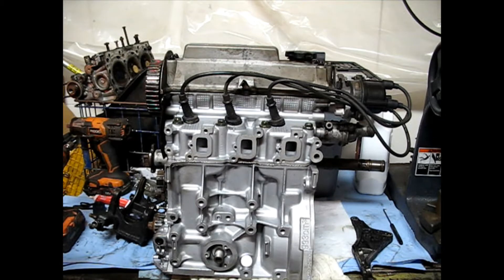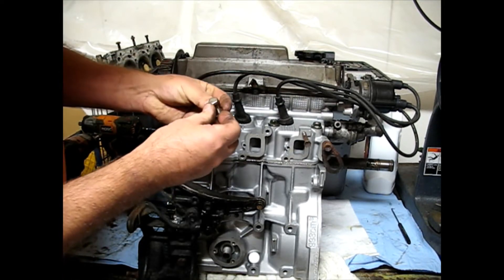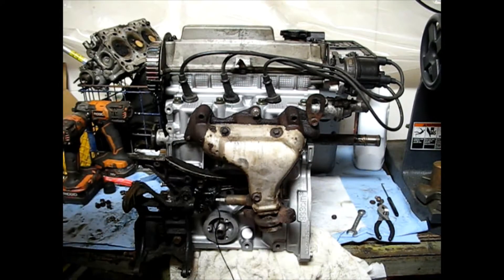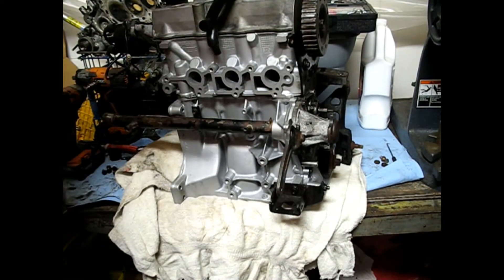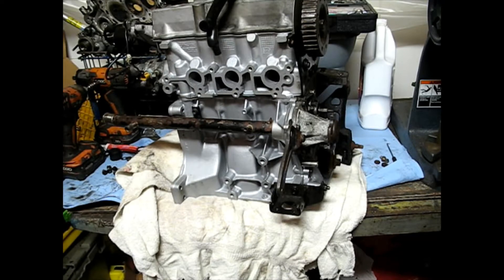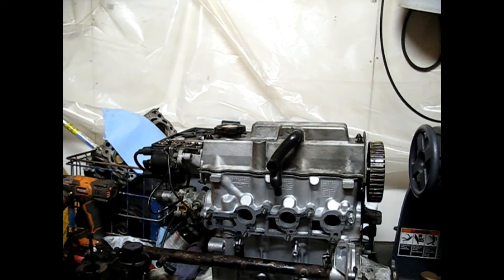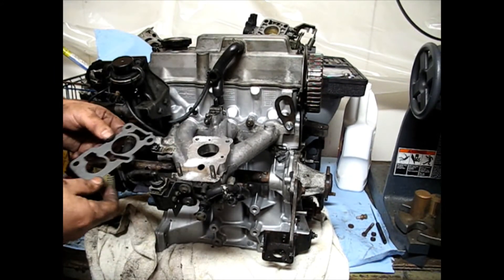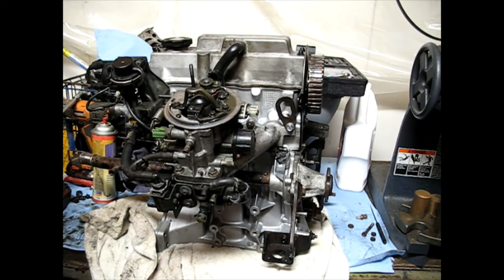Geo Metro 3 cyl full engine build part 6 motor mount, exhaust manifold, rebuilt throttle body 1 bbl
Geo metro full rebuild playlist number 6. Watch as I install the exhaust manifold, intake manifold, throttle body system and dipstick tube

Battery tester

Vampliers
Carb cleaner

Carb dip